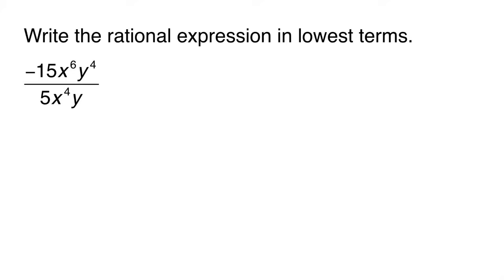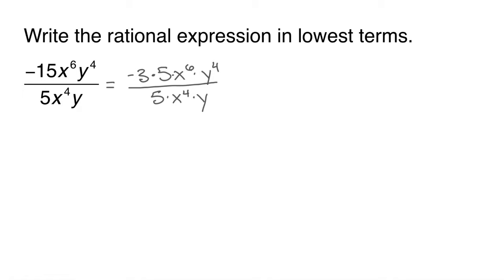Lial Introductory and Intermediate Algebra Chapter Test Prep: Ch. 7 Ex. 4